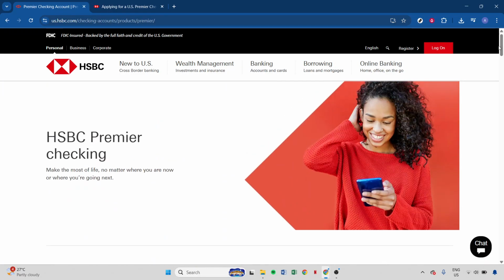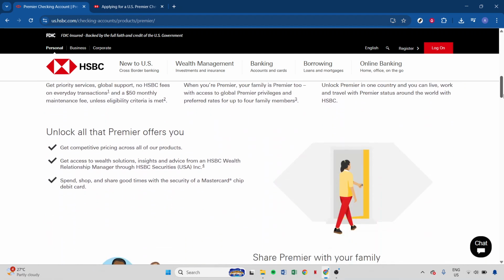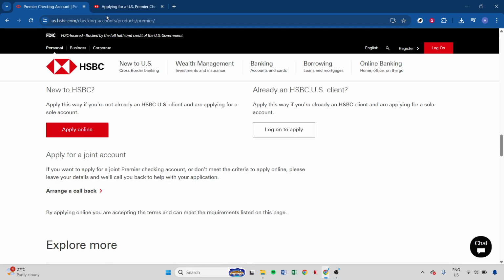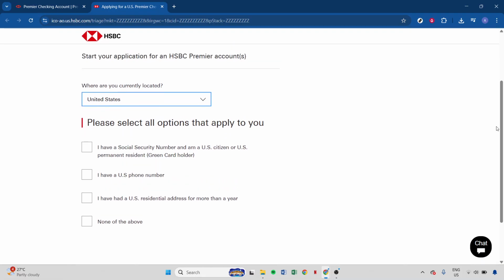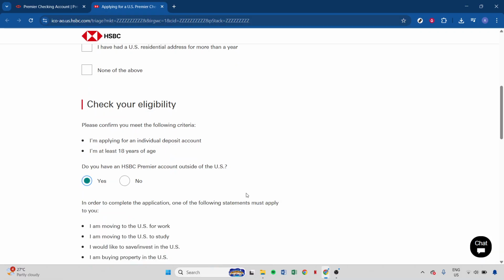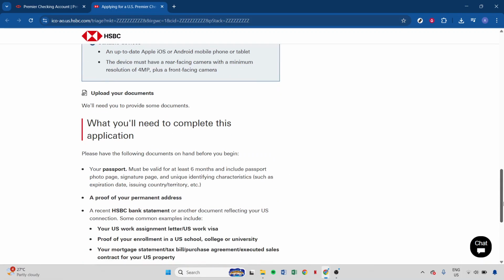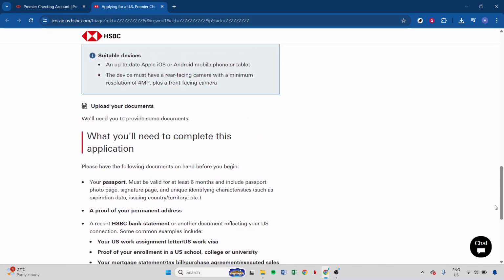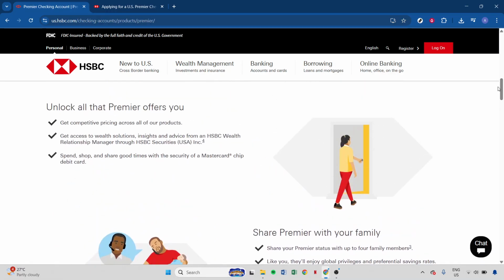How To Open An Hsbc Bank Account Online | 2025 Full Guide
Looking to open an HSBC bank account online? In this tutorial, I’ll show you how to open an HSBC account step by step, so you can start managing your money efficiently and securely. Perfect for beginners who want to bank online.

👉 In this video, you’ll learn:

How to apply for an HSBC bank account online

What personal information and documents you’ll need

How to verify your identity and complete registration

Tips for managing your account safely after setup

Follow this full guide to open your HSBC bank account quickly and start banking online with confidence.